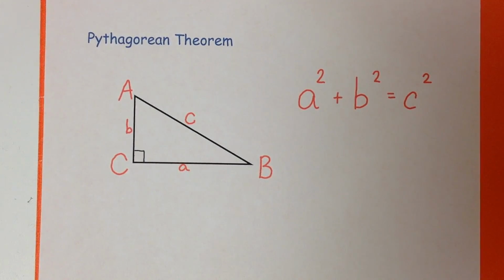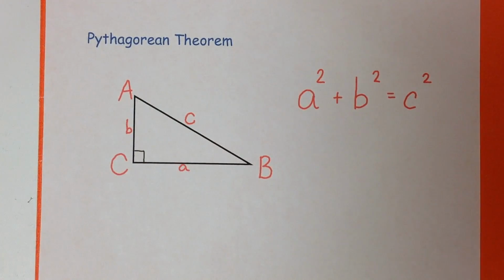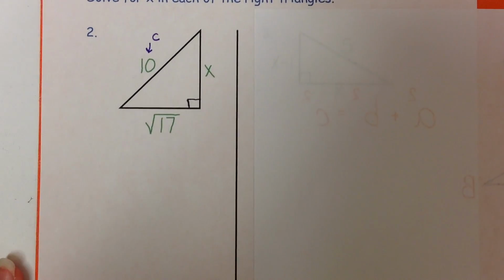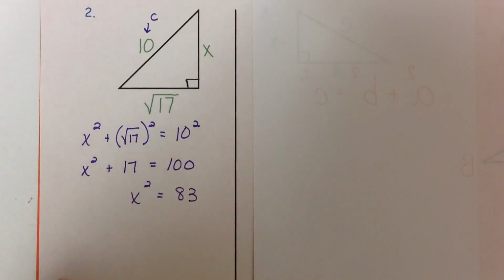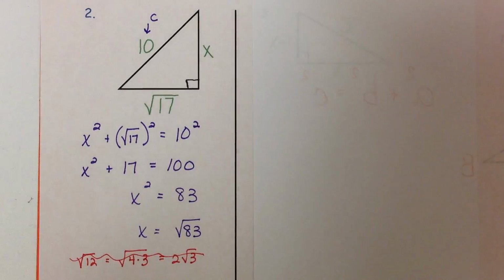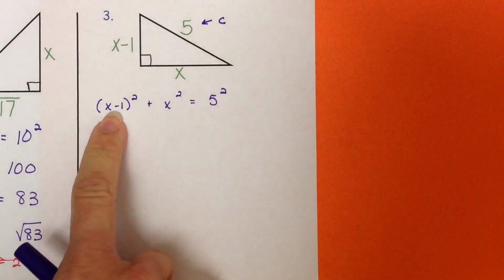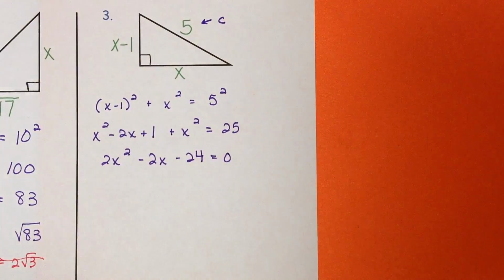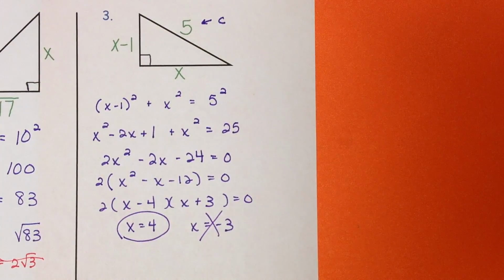1 1 Part 2